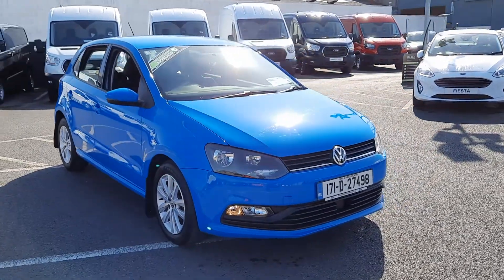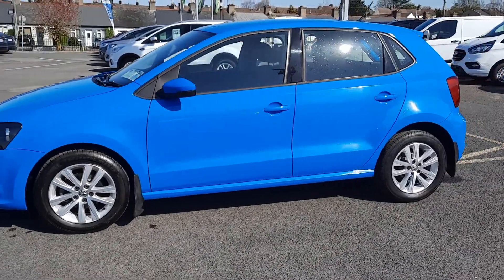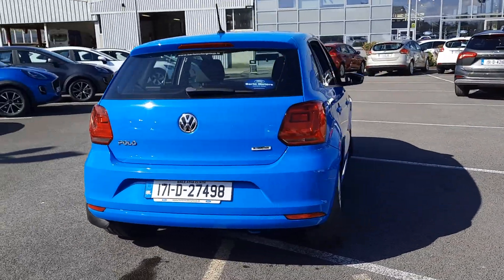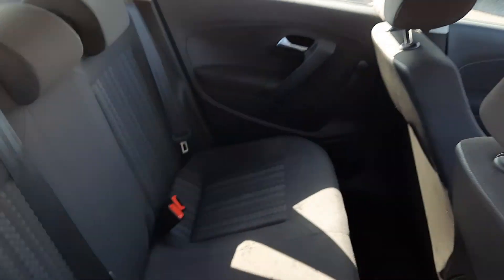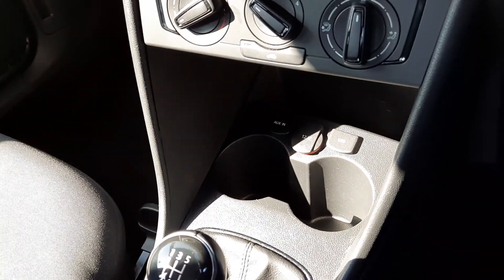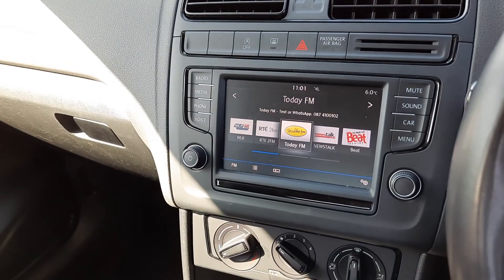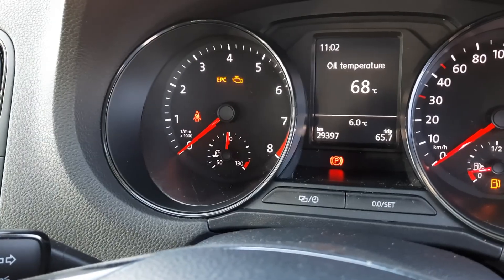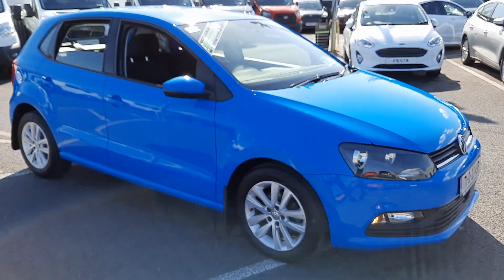171D27498 - 2017 Volkswagen Polo 1.0 Trendline 60PS 5-Dr Low Mileage